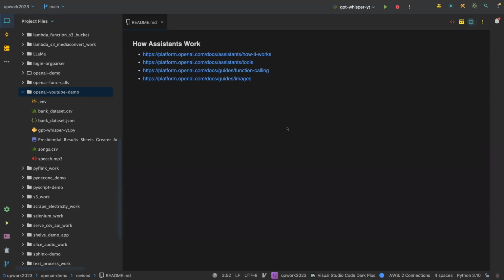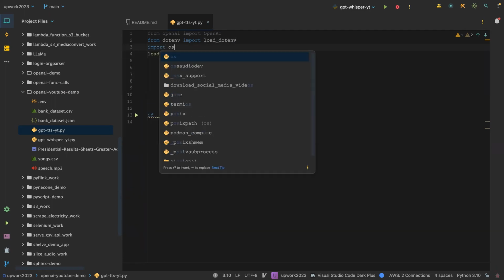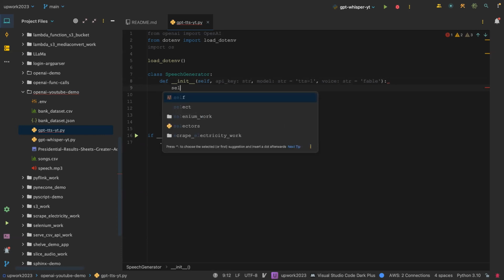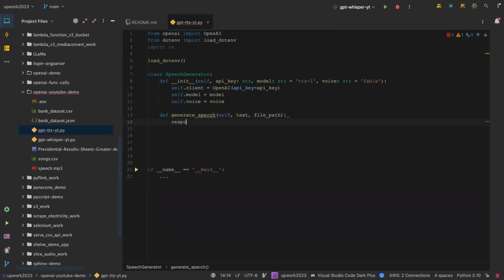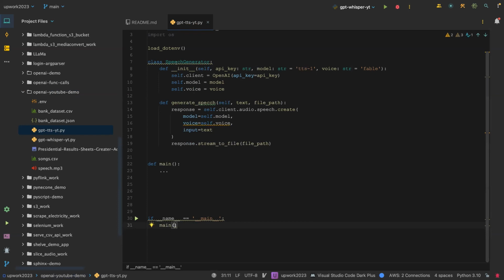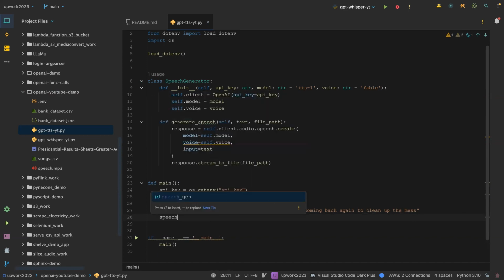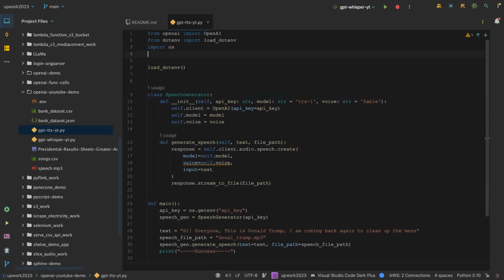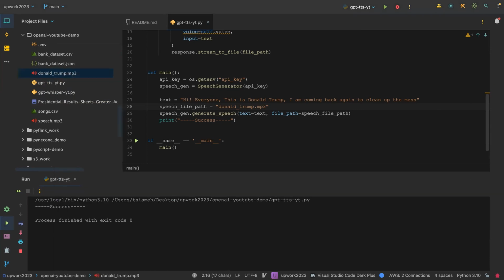OPENAI TEXT TO SPEECH API TUTORIALS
Learn how to turn text into lifelike spoken audio
Introduction

The Audio API provides a text to speech endpoint, speech, based on our TTS (text-to-speech) model. It comes with 6 build in voices and can be used to:

    Narrate a written blog post
    Produce spoken audio in multiple languages
    Give real time audio output using streaming

For real-time applications, the standard tts-1 model provides the lowest latency but at a lower quality than the tts-1-hd model. Due to the way the audio is generated, tts-1 is likely to generate content that has more static in certain situations than tts-1-hd. In some cases, the audio may not have noticeable differences depending on your listening device and the individual person.